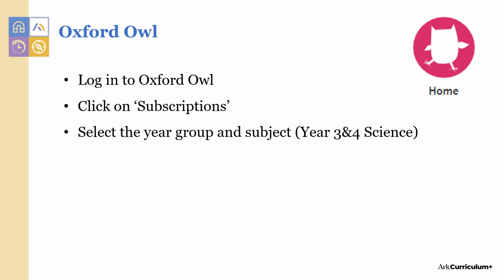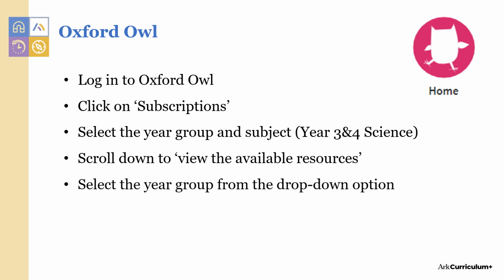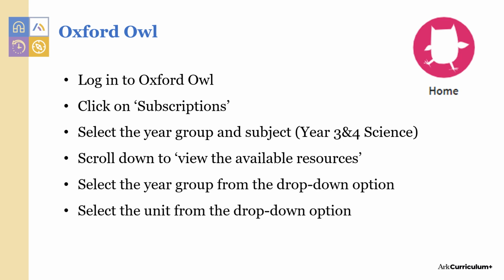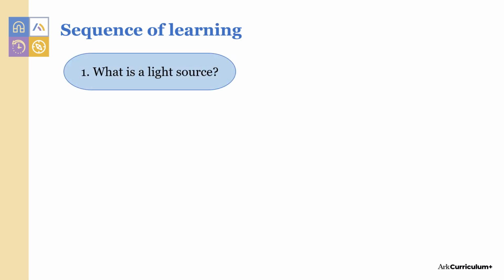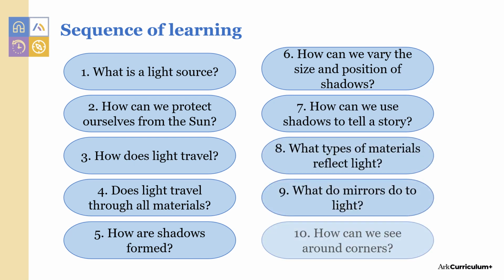Unit Tutorial for Primary Science, Year 3, Unit 3: Light and Shadows (Part 1)